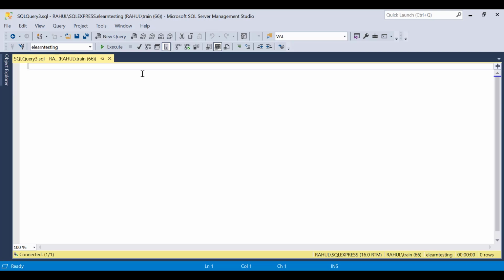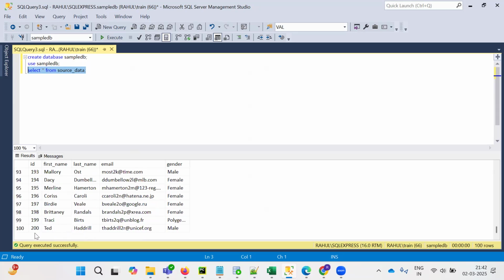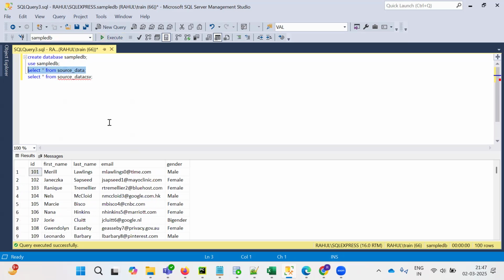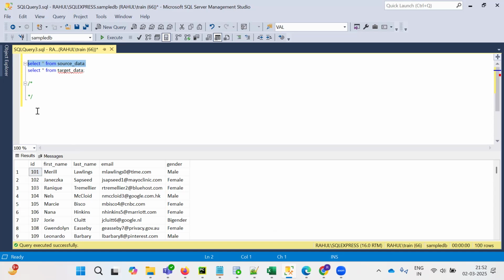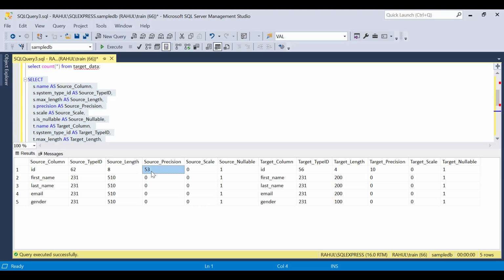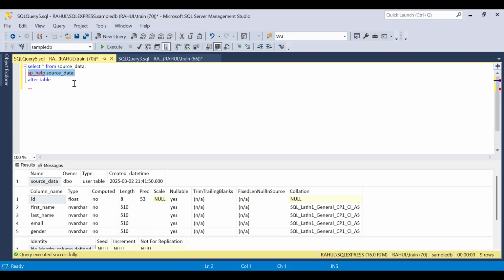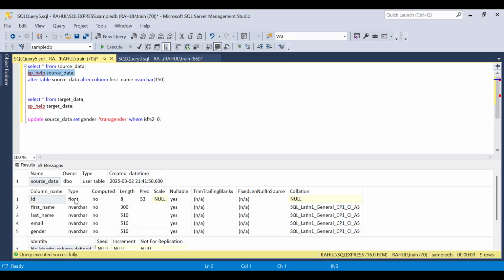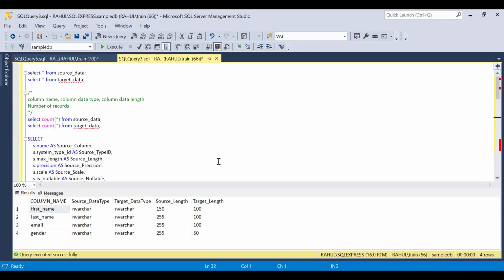Importing Data from Excel, Flat File, and Validating Data Between Source and Target Tables in ETL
1. Importing Data from Excel and Flat Files
In the ETL (Extract, Transform, Load) process, importing data from Excel and flat files (such as CSV, TXT, or JSON) is a crucial step. This involves:
Extracting Data:
Connecting to Excel files (e.g., .xls, .xlsx) using ETL tools such as SSIS
Reading flat files (CSV, TXT, JSON) using delimiters and encoding settings to ensure proper data extraction.

Transforming Data:
Converting data types to match the target database schema.

Loading Data:
Inserting or updating extracted data into staging or destination tables in a database (SQL Server, Oracle, MySQL, etc.).

2. Data Validation Between Source and Target Tables
After loading the data into the target system, validation is essential to ensure accuracy, consistency, and completeness. The key validation steps include:

Row Count Validation:
Comparing record counts between source and target tables to detect missing or extra rows.

Column-Level Validation:
Ensuring data integrity by comparing individual column values (e.g., numeric precision, text length).
Checking for NULL values where data is required.